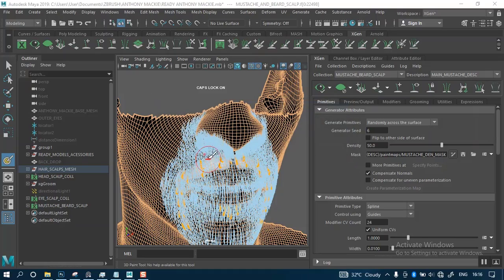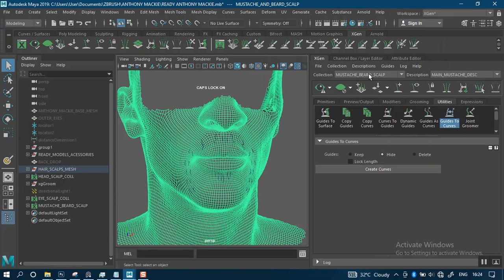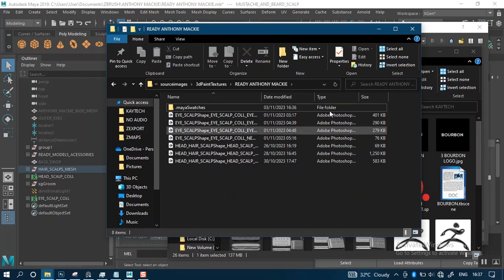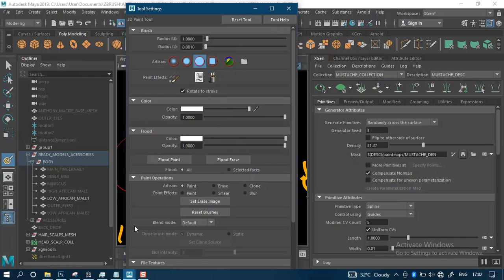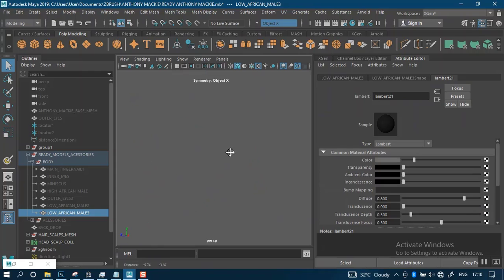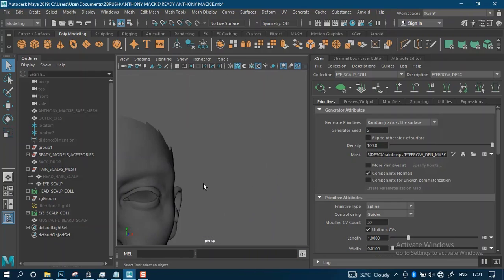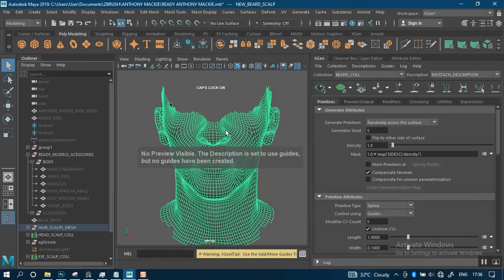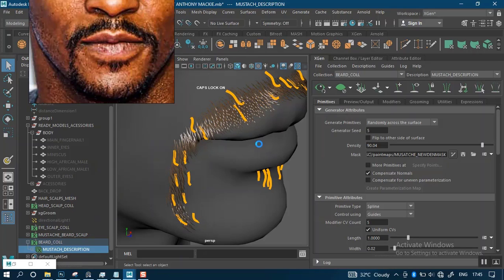82 FIXING DENSITY MAP ISSUES IN XGEN FOR MAYA REALISTIC 3D AFRICAN MALE